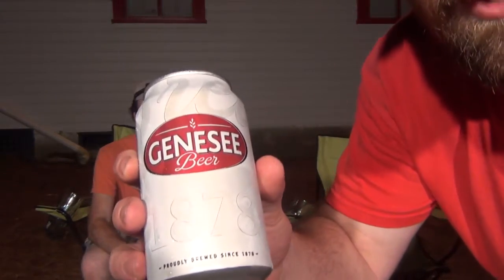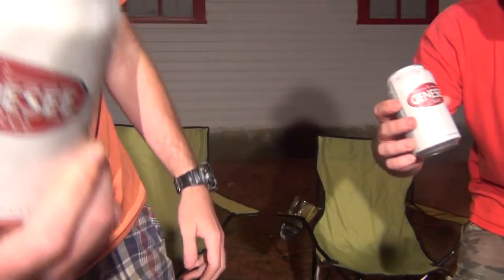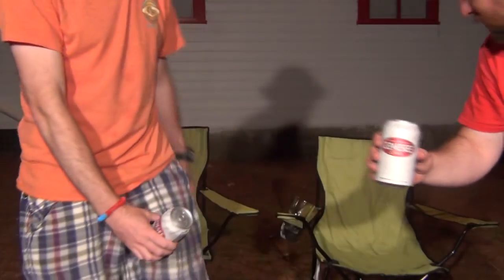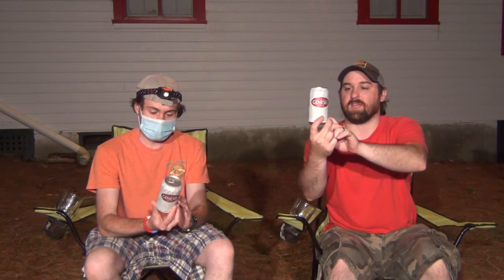The Beer Cooler Live with Paul drinking Genesee Beer!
Paul finally joined me for another beer review.

No Notes this week just live fun